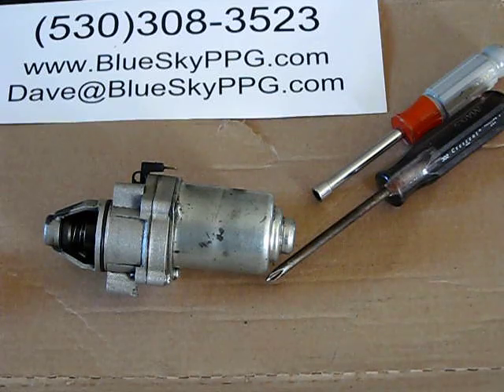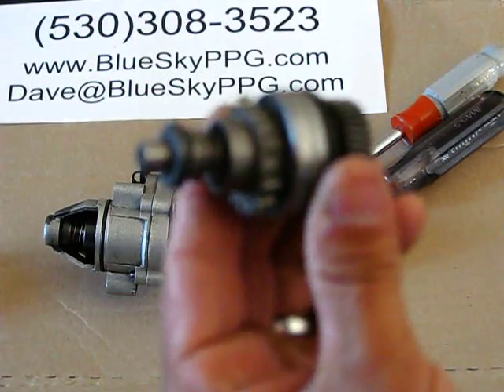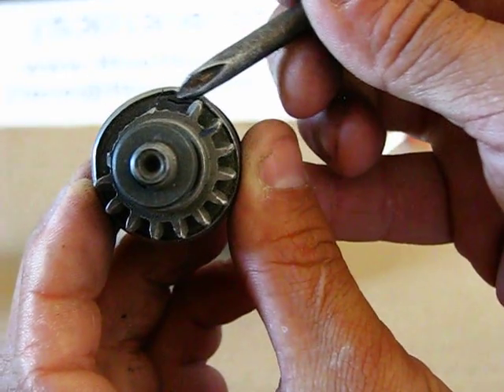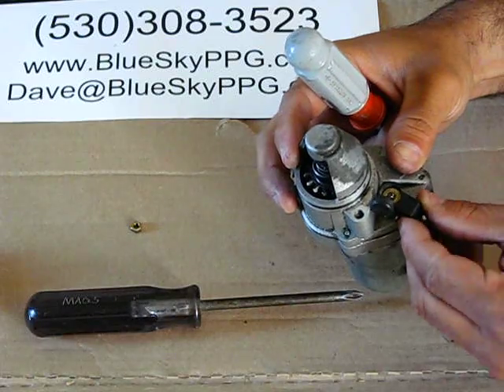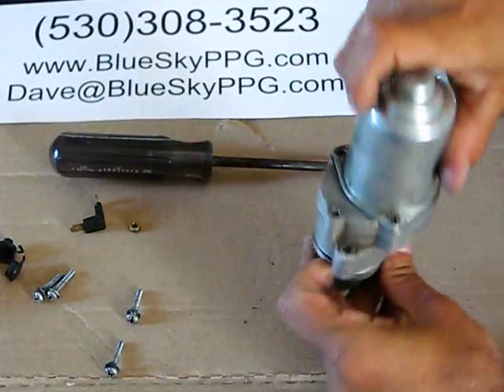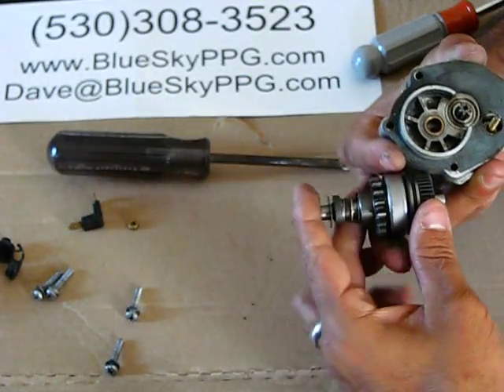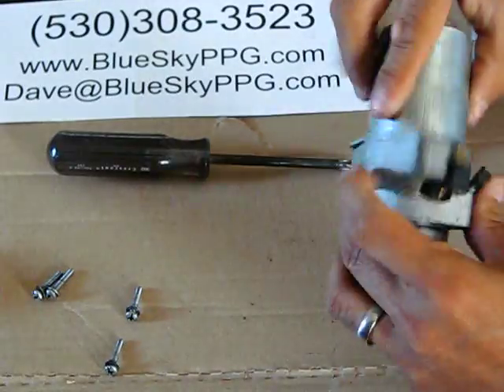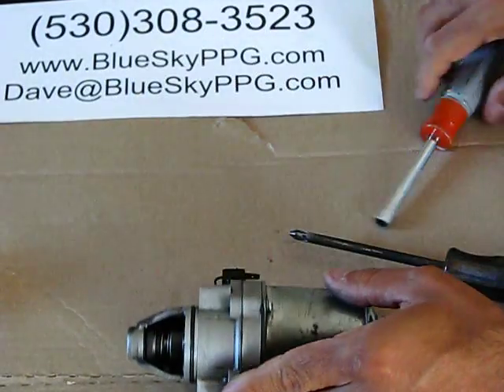How to repair a PPG starter motor / replace the bendix gear assembly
The bendix gear is the most common problem related to electric starter motors for PPG. It is a simple 10 minute process to diagnose, repair and replace. We carry starter motor bendix gears for the Simonini, ParaJet, and HE paramotors and can order Black Devil and other PPG parts as necessary.